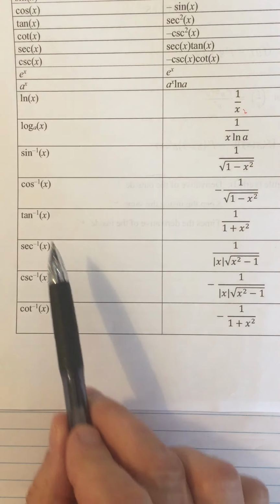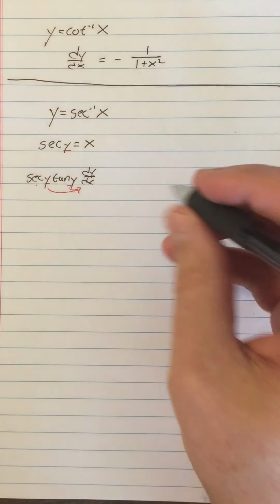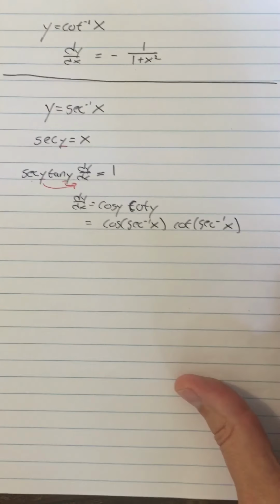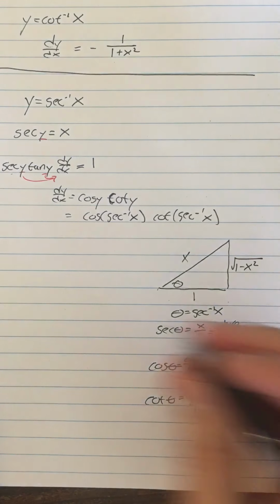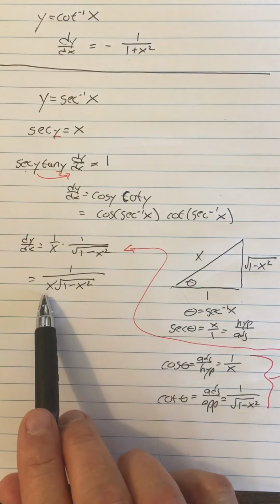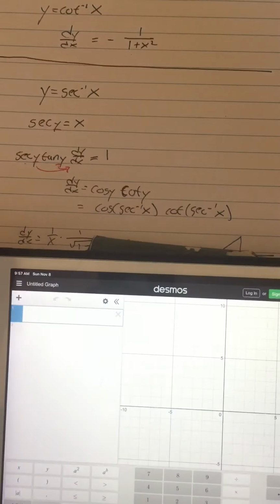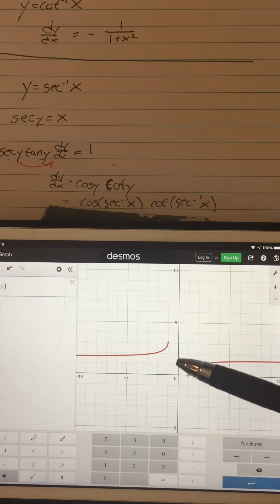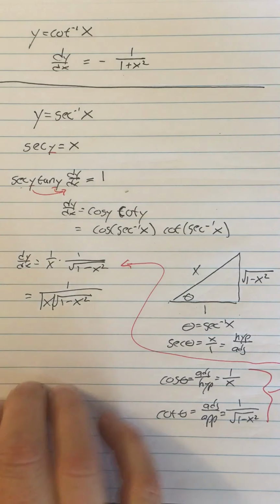Calc 3.8 Part 3